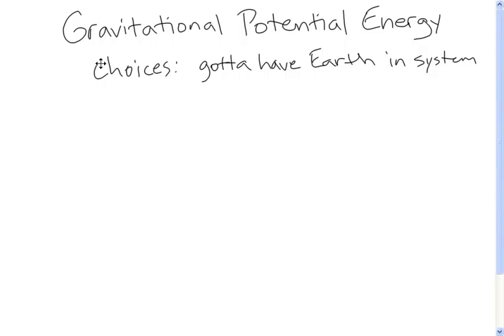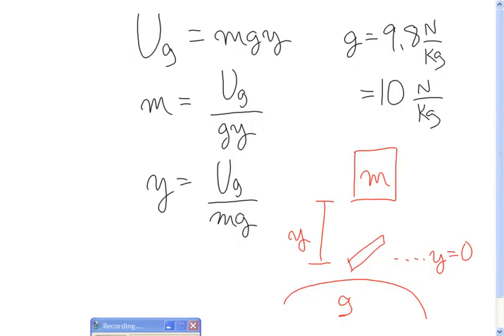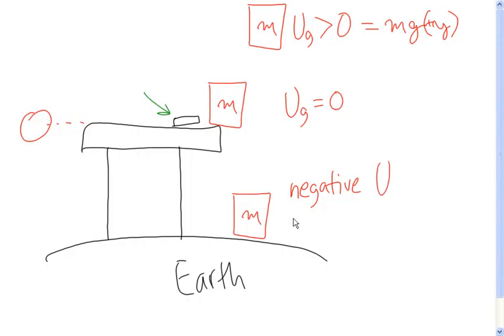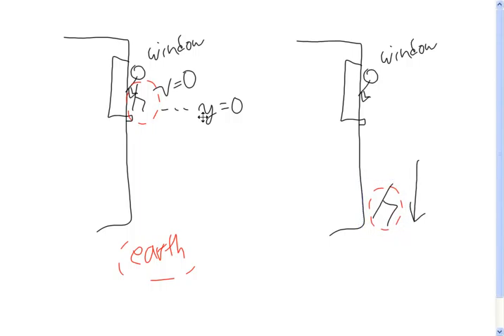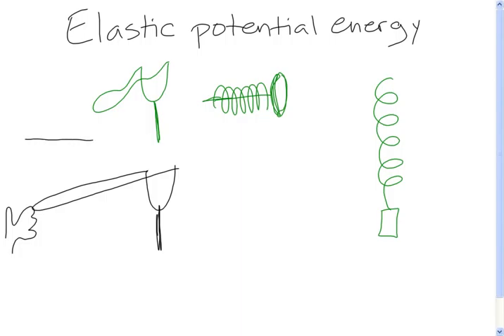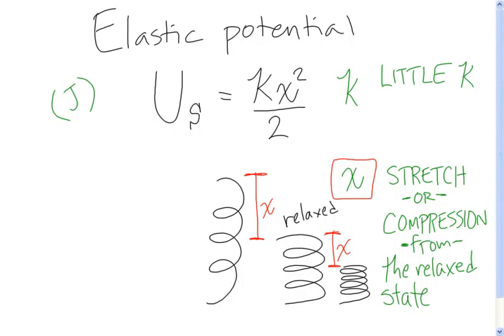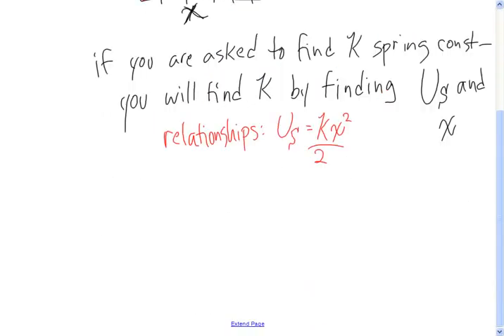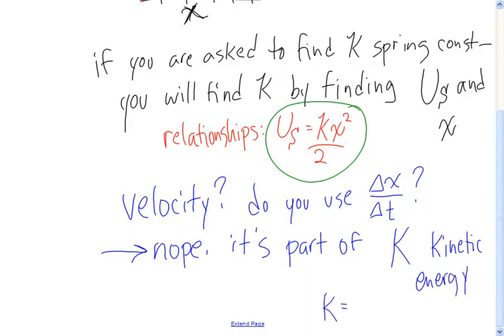Work-Energy summary part 2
"Gravitational potential energy" to "elastic potential energy". (Note: the video may be funky for the first 10 seconds or so.)